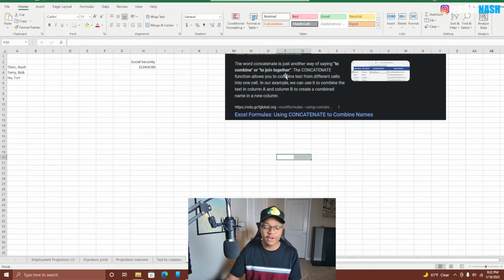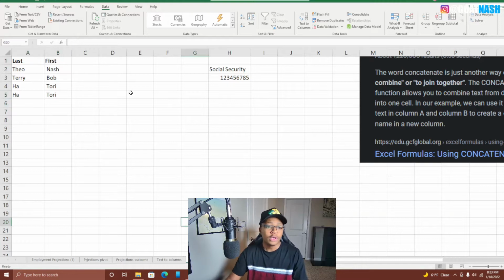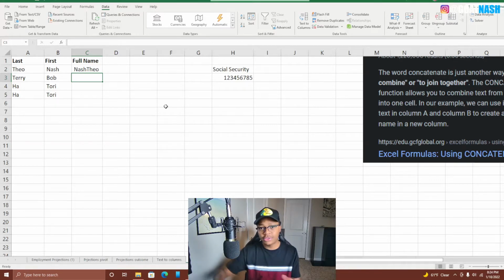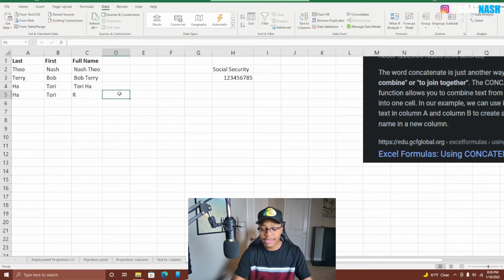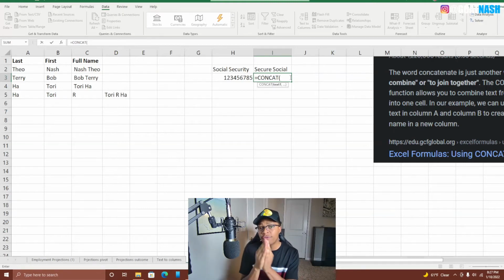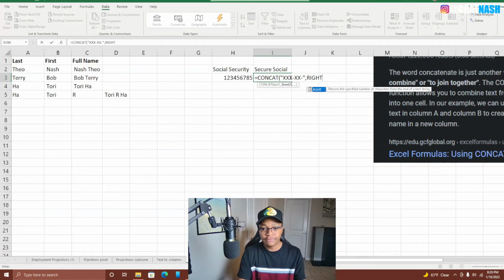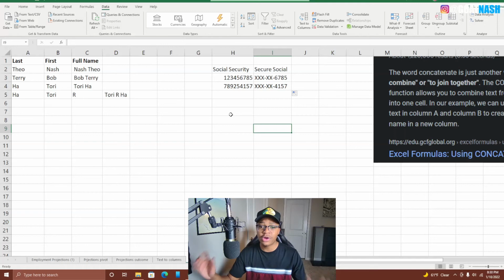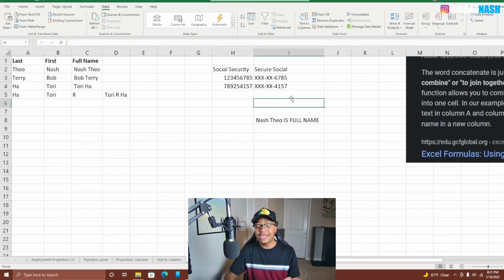Combining Data (Concatenation) in Excel (Excel for Analysts EP. 4)